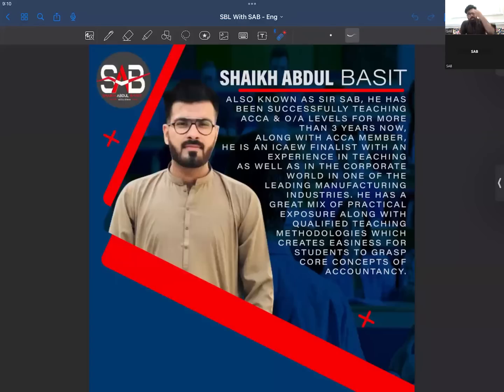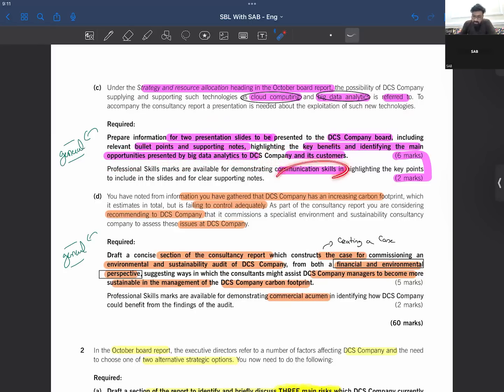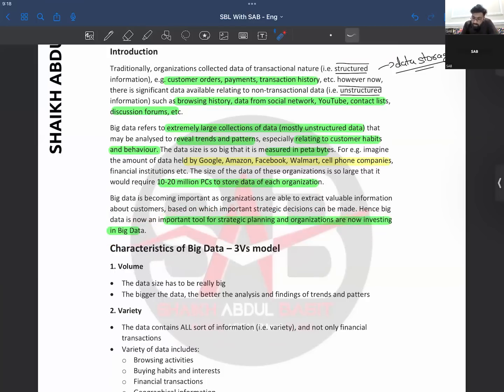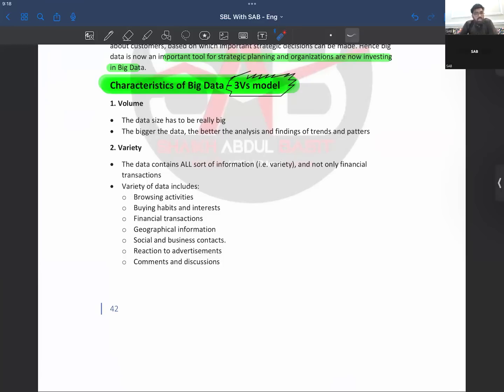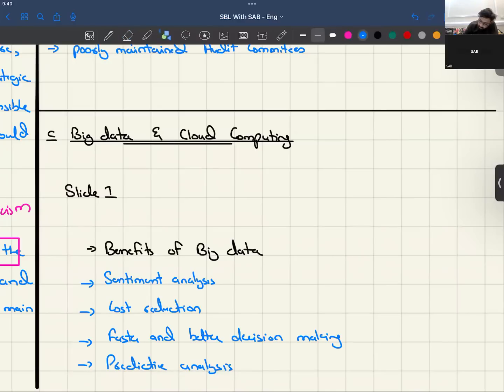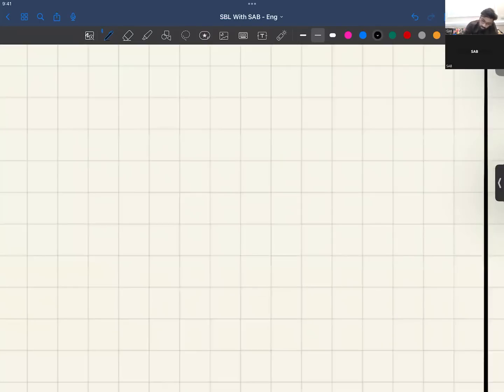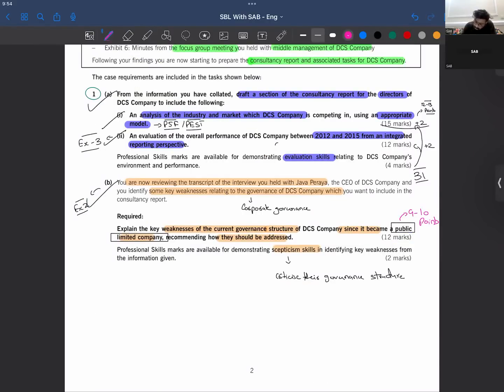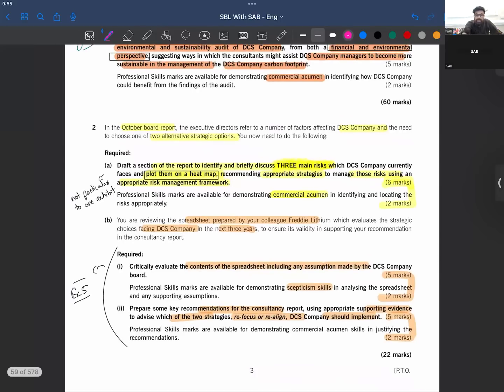SBL P1 & P3 Strategic Business Leader Class 05 DCS Answer Drafting